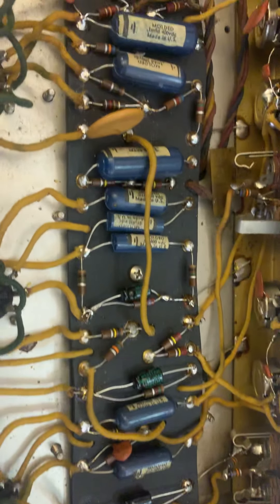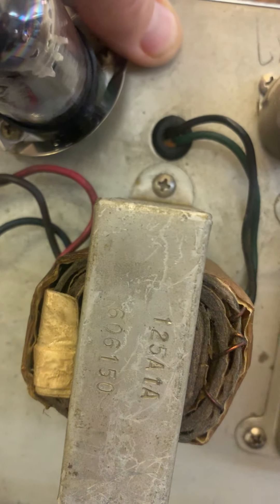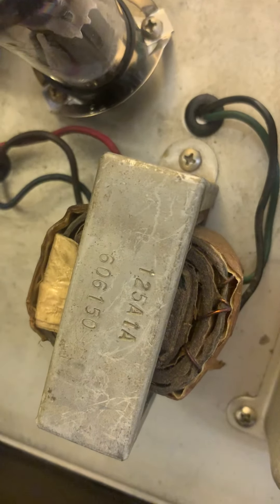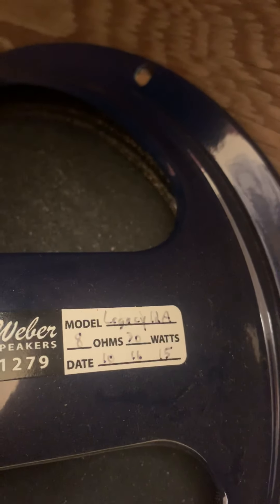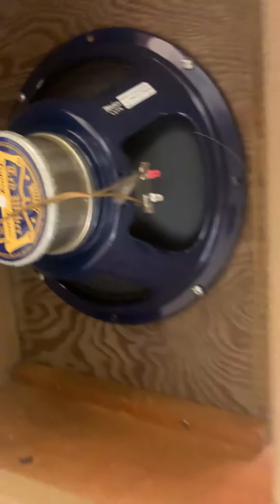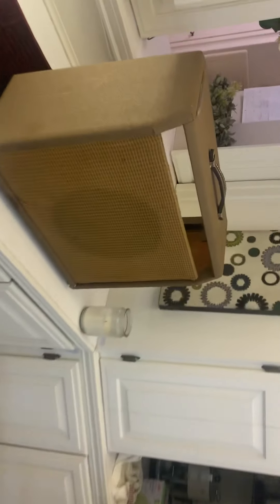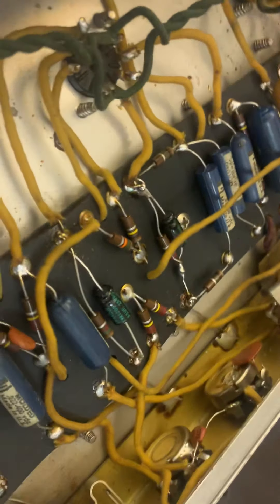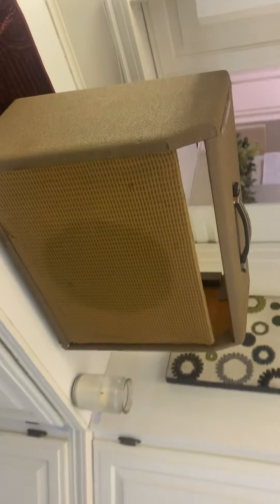1962 Fender Deluxe Amp 2